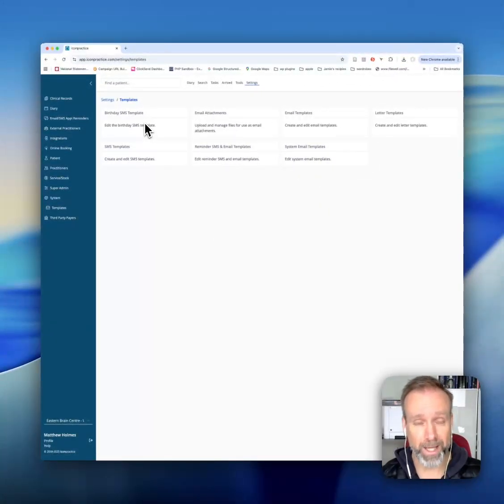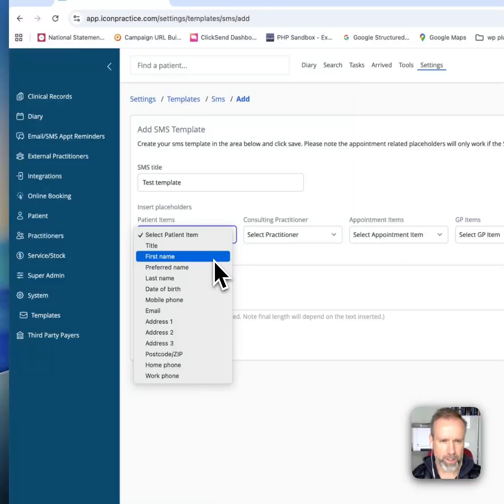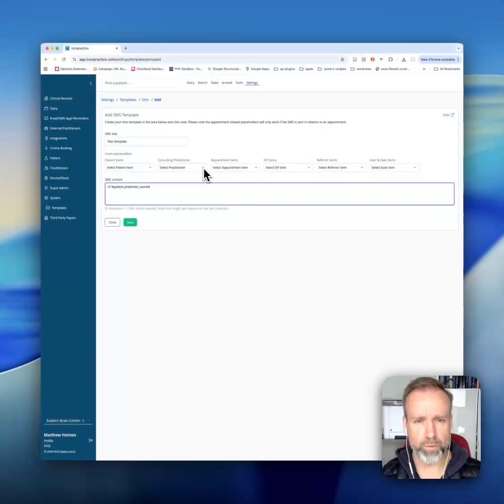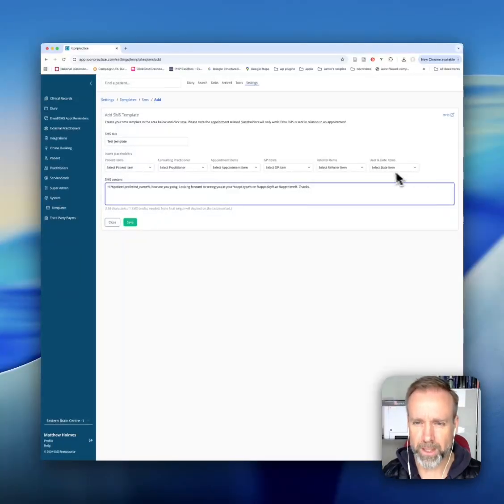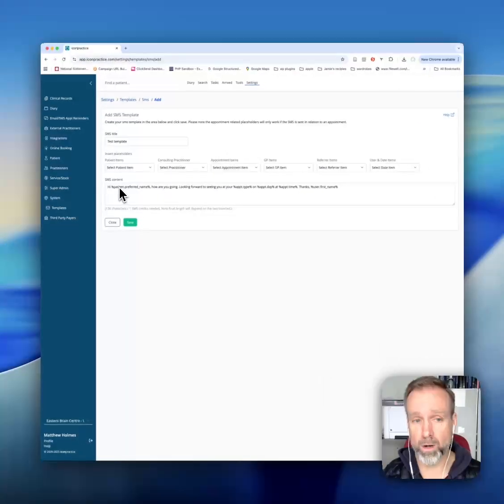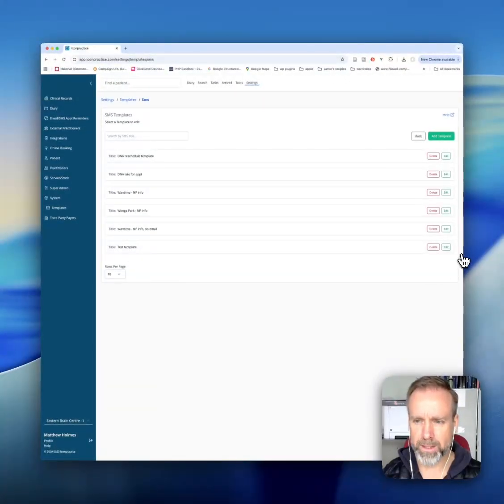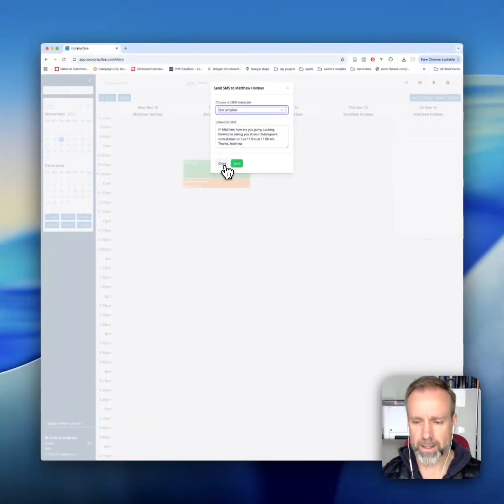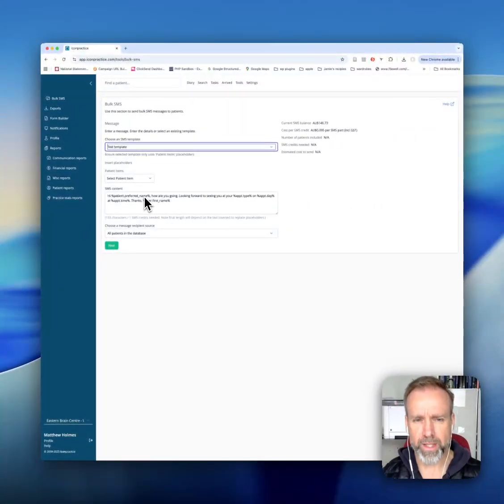How to Create SMS Templates in iconpractice | Step-by-Step Guide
Learn how to set up and manage SMS templates in iconpractice, your all-in-one chiropractic practice management software.
In this walkthrough, we’ll show you how to create, edit, and customize your SMS templates for appointment reminders, recalls, and more.

🔹 In this video:
How to access the SMS template settings
Creating new SMS templates
Editing existing templates
Best practices for patient communication

iconpractice helps chiropractors simplify admin, improve patient retention, and run their practices more efficiently.